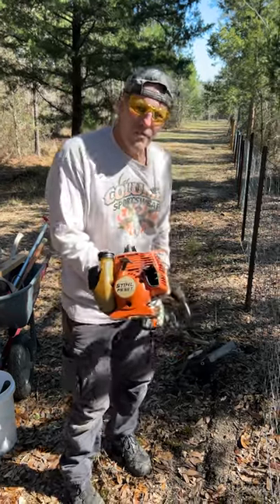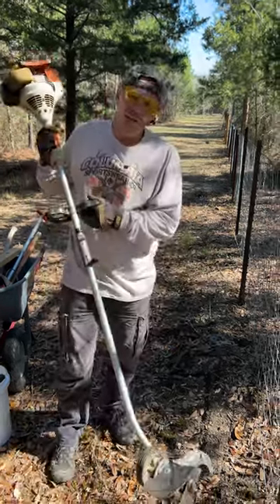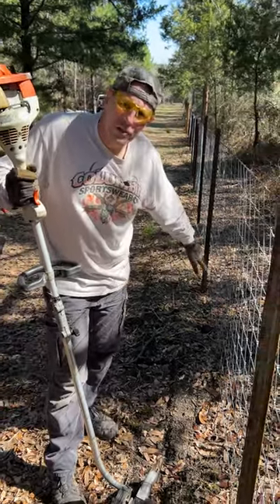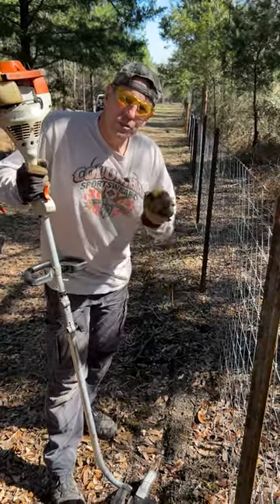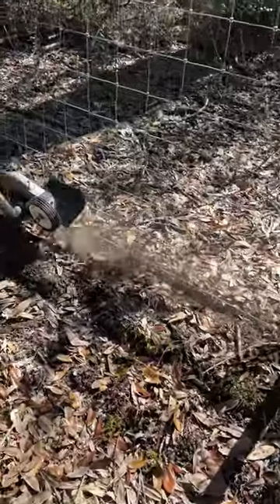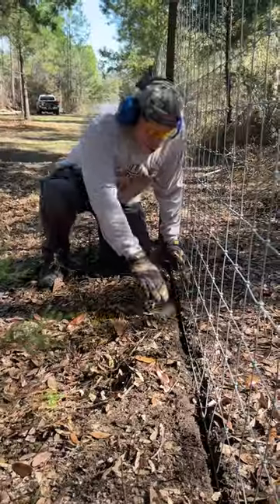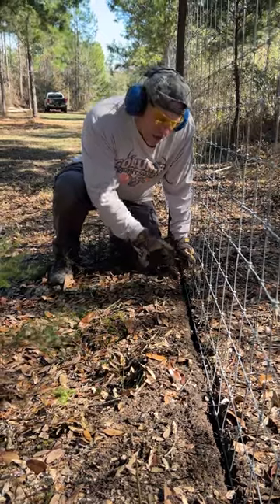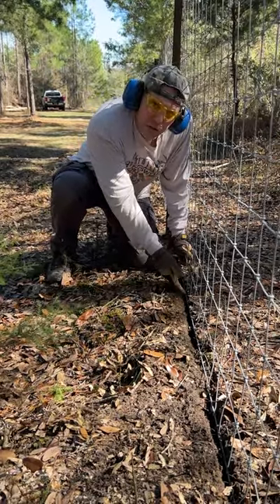Fencing HACK! Sidewalk Edger in the Woods!